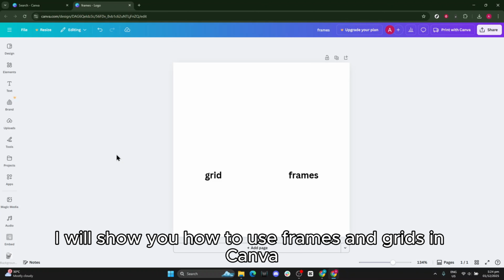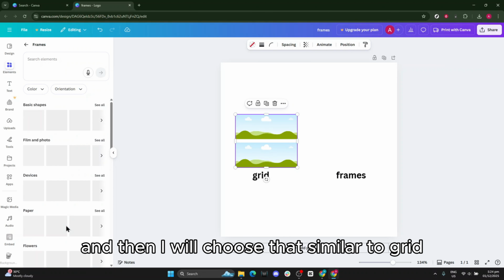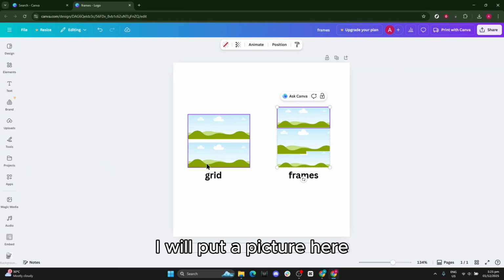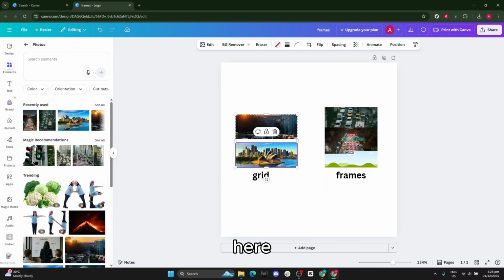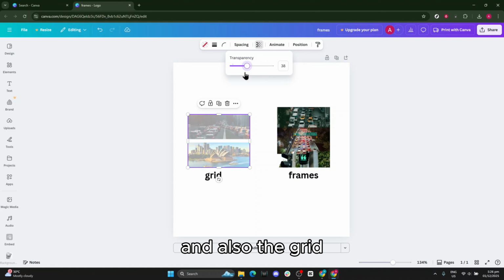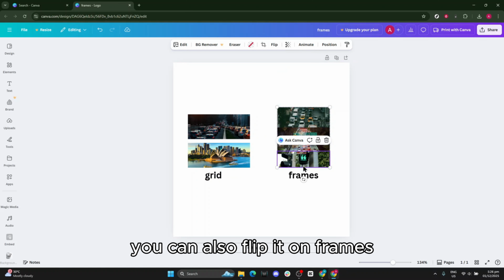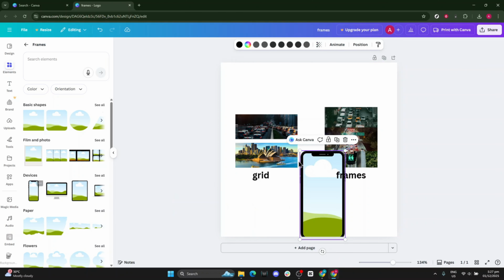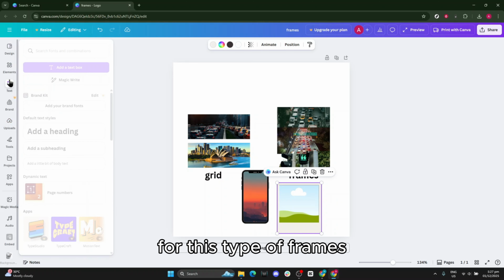How to Use Frames & Grids in Canva | 2026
Learn how to use **frames and grids in Canva** in this complete 2026 guide!

 This step-by-step tutorial shows you how to organize your designs, insert images into frames, and create clean, professional layouts باستخدام Canva’s powerful design tools.

Whether you’re a beginner or an experienced designer, you’ll discover how to drag and drop images into frames, customize grid layouts, and create stunning visuals for social media, presentations, and marketing materials. Perfect for improving your design workflow and making your content stand out.

✅ **Topics covered:**

* How to use frames in Canva
* Adding images to frames
* Creating layouts with grids
* Customizing spacing and alignment
* Designing clean and professional visuals
* Troubleshooting common layout issues

📌 Create stunning and well-organized designs by mastering frames and grids in Canva today!